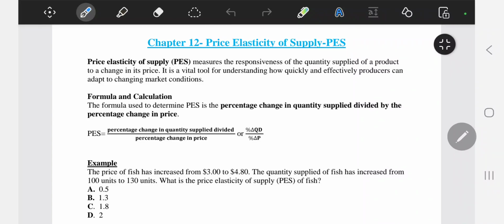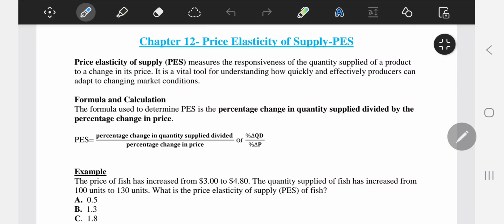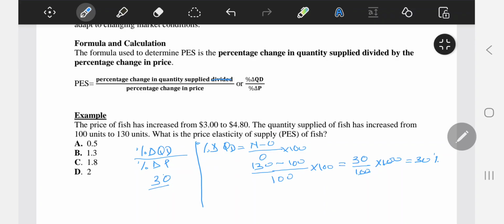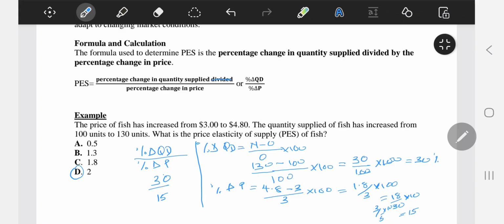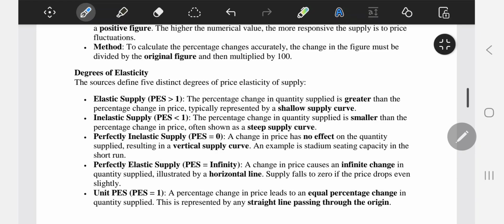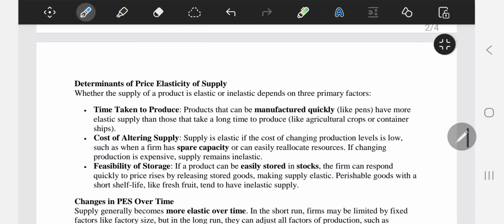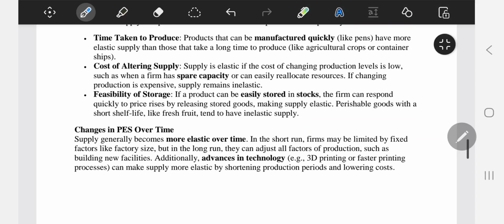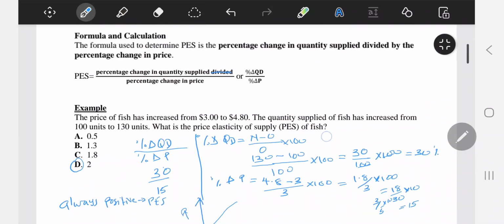Chapter 12- Price Elasticity of Supply | IGCSE Economics